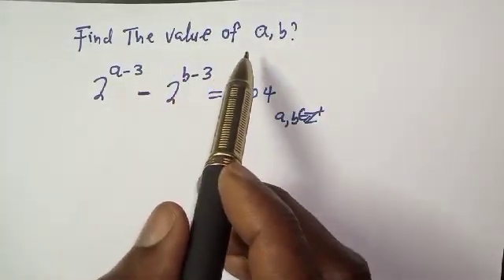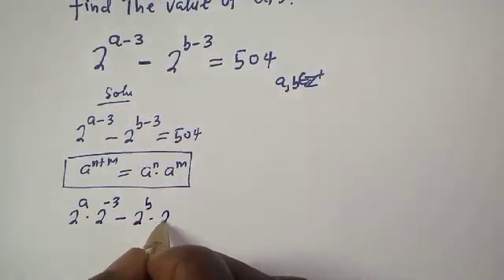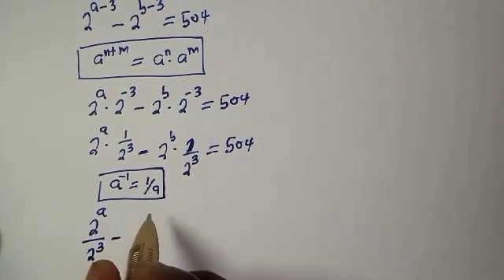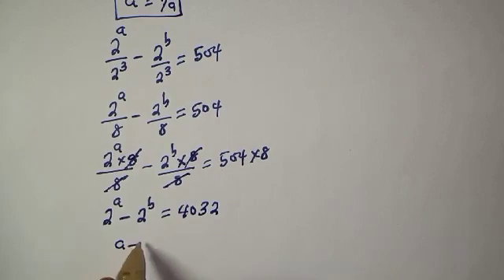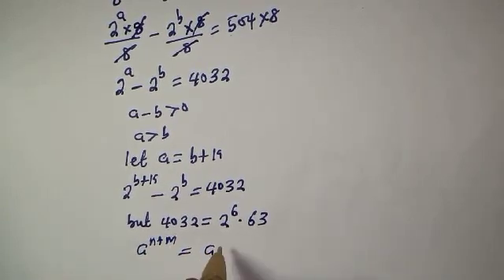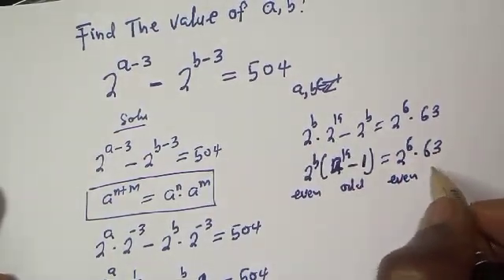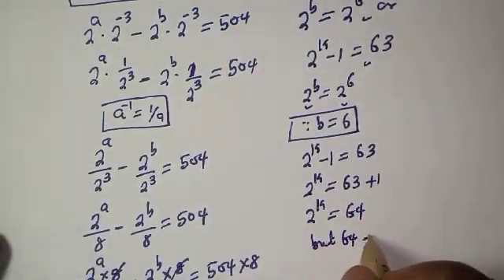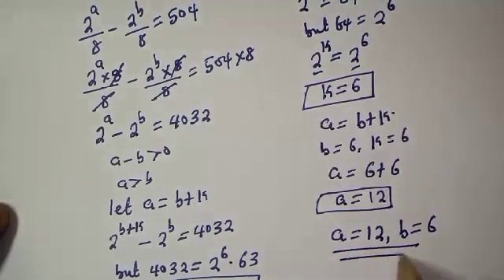Math Olympiad Challenge 2^a-3-2^b-3=504 | Algebra | You Should Learn This Best Trick.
Hello Everyone👩‍❤️‍👨👩‍❤️‍👨👩‍❤️‍👨

 How To Find The Value Of (a&b) From This Math Olympiad Question.